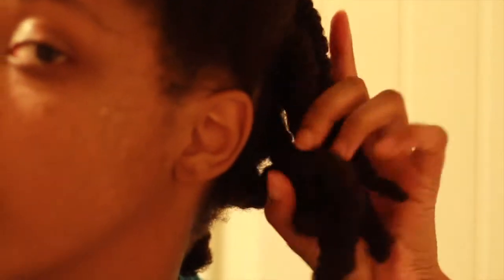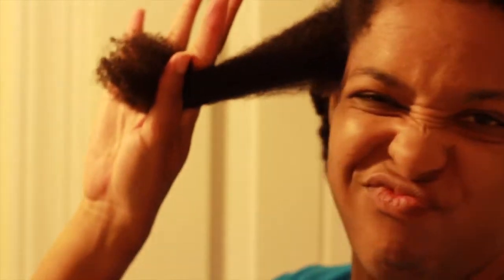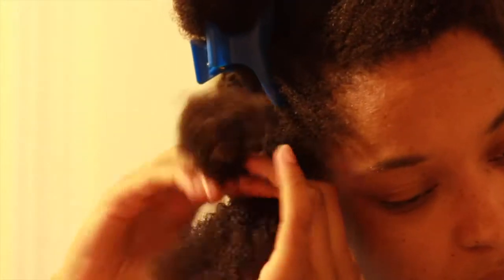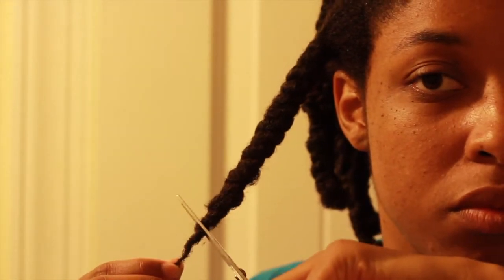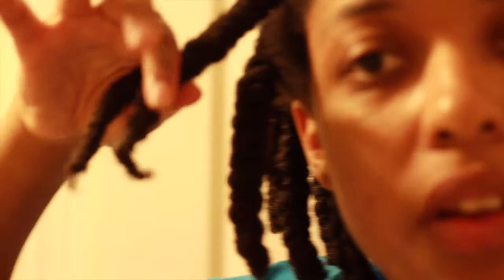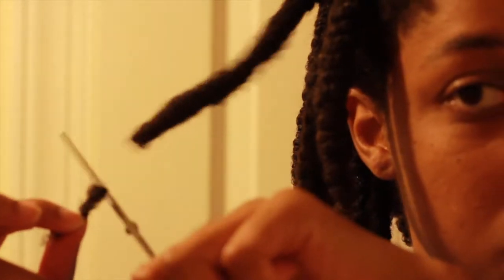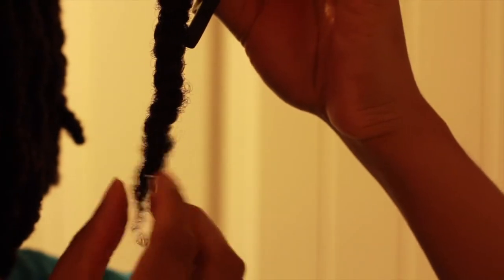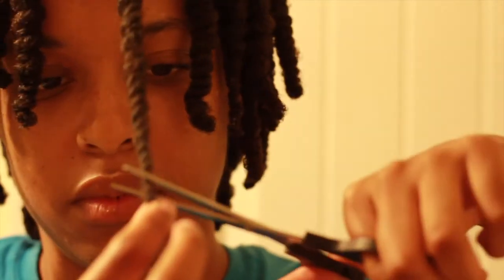Cut Split Ends Natural Hair at Home NO BLOWOUT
This short video shows you how to safely and effectively trim your natural hair at home. Get rid of single strand knots, split ends and promote length retention with this common practice.